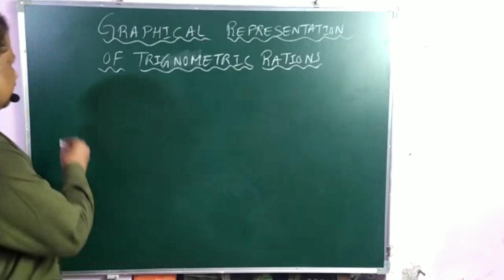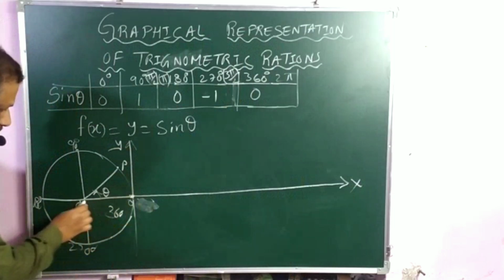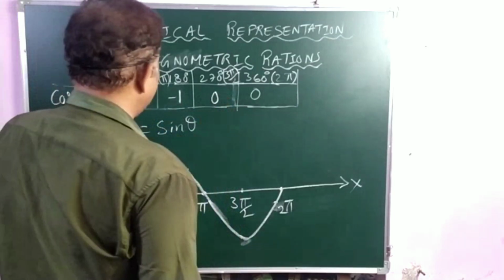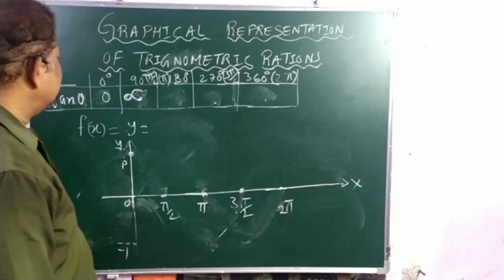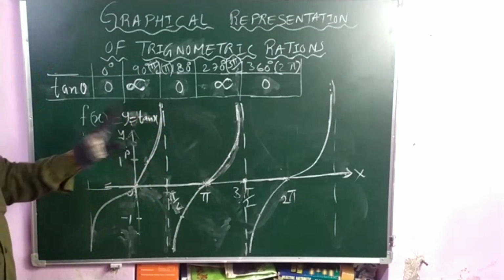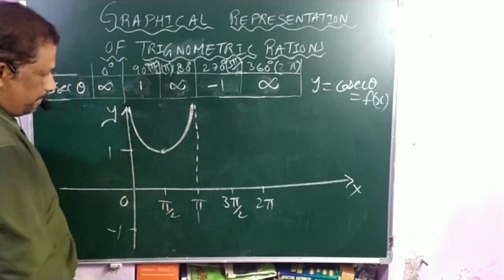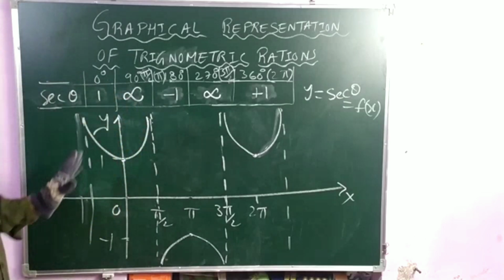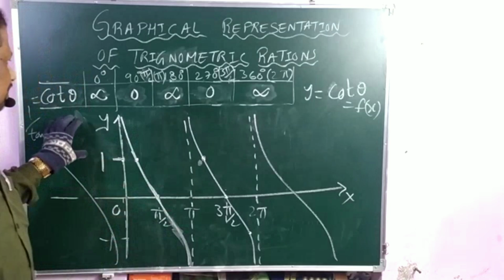GRAPHICAL REPRESENTATION OF TRIGONOMETRIC RATIOS